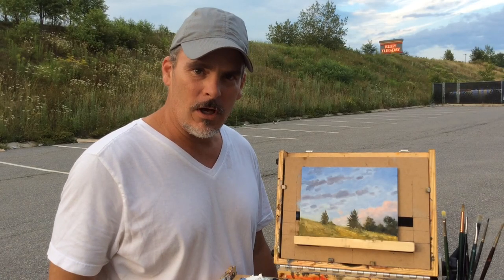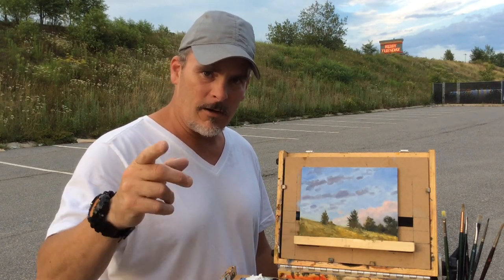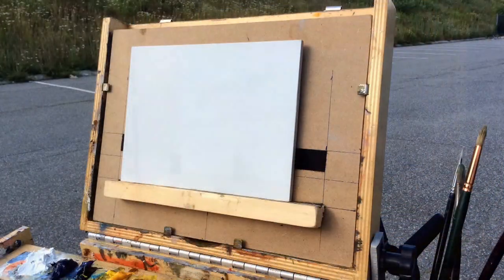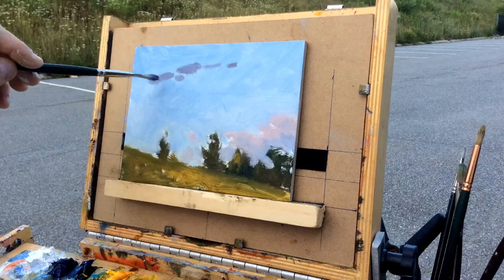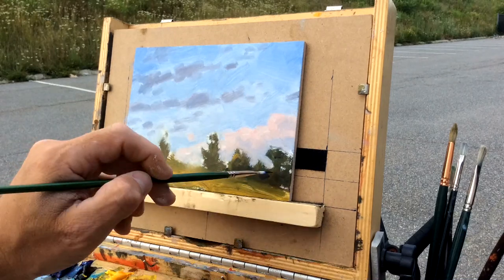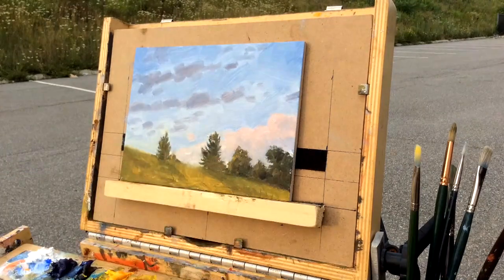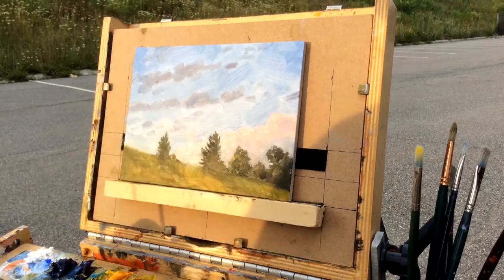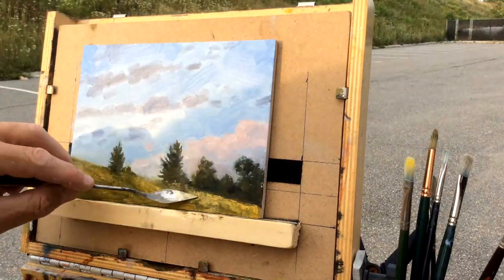Plein air painting - "Chasing the Light"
In this painting I used a limited palette consisting of: Titanium White, Ultramarine Blue, Cadmium Yellow Medium, and Cadmium Red Light. Because of the wind causing the clouds to constantly shift and the late time of day, I chose to concentrate only on achieving accurate color notes/values. It's important to practice quick studies to hone your ability to capture fleeting impressions.